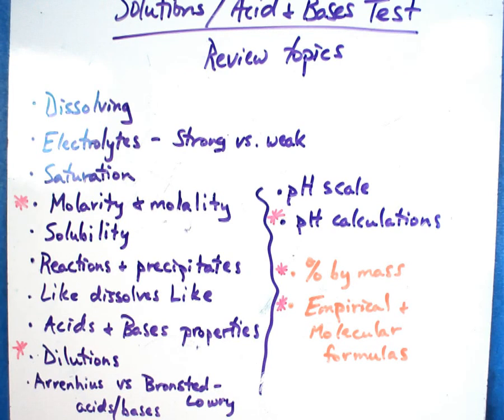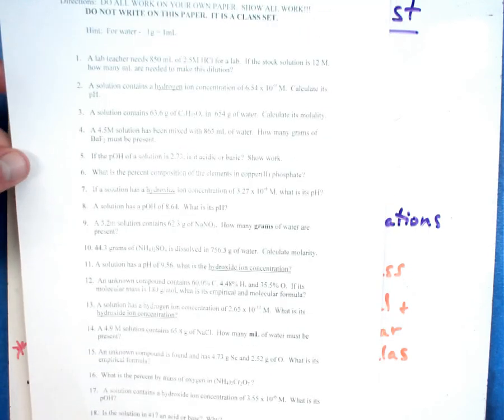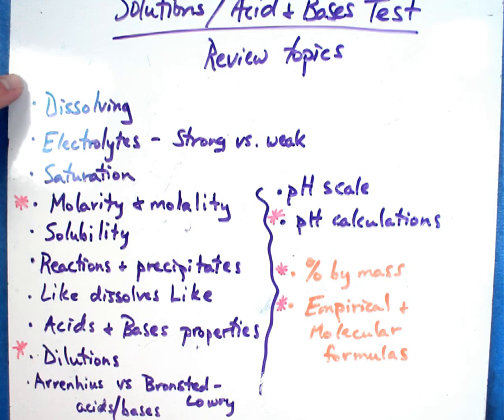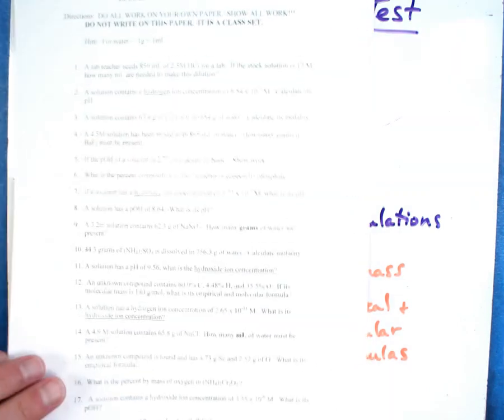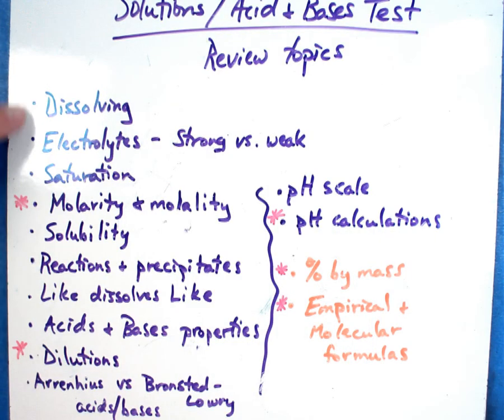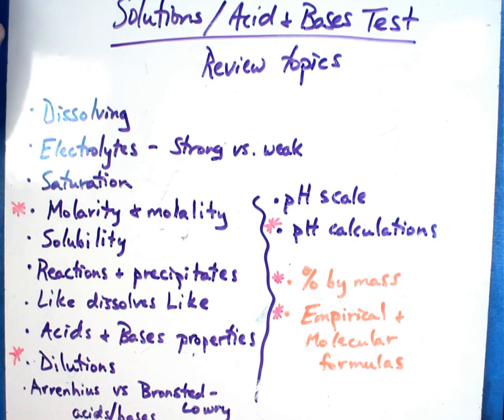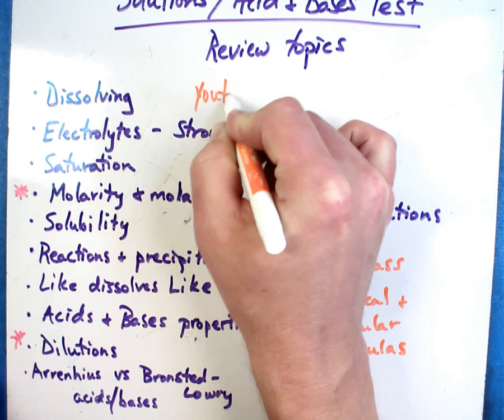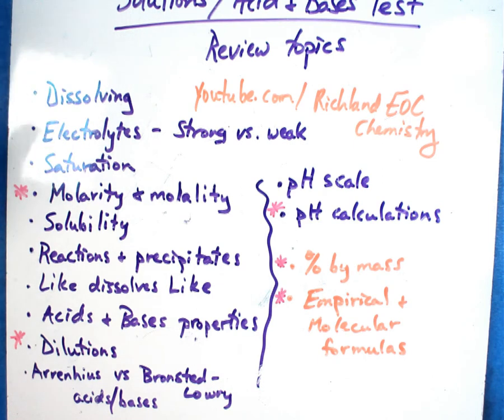Solutions - Acids and Bases Review